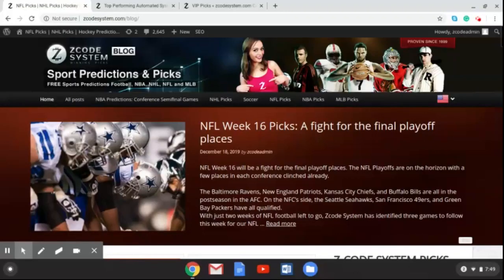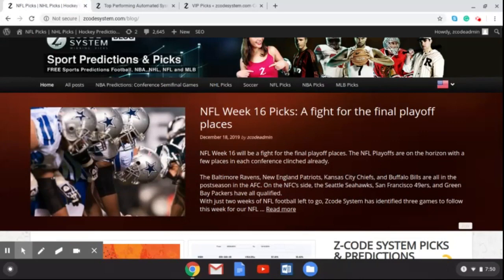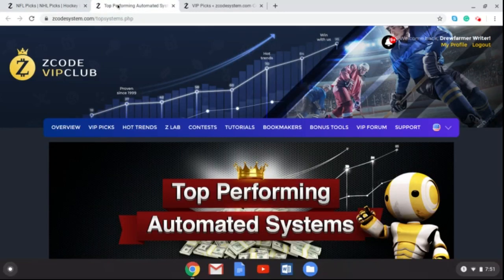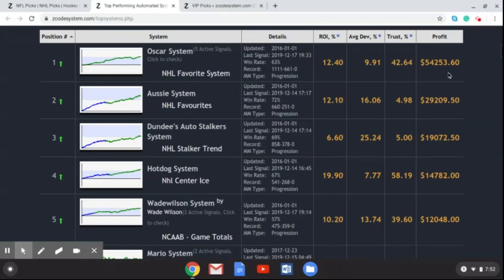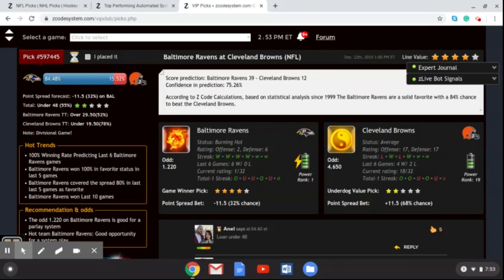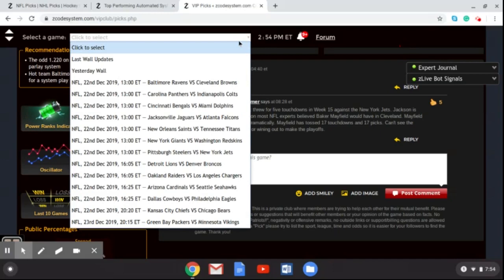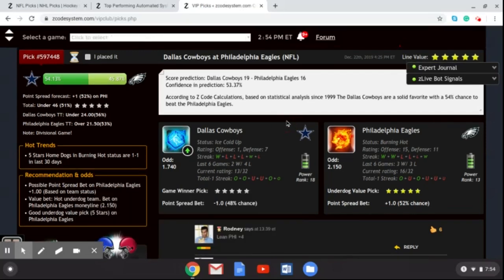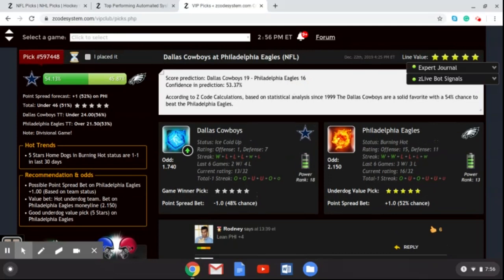Zcode System NFL Week 16 Picks